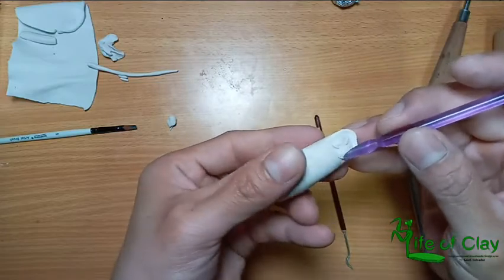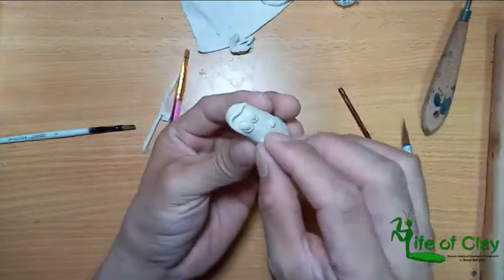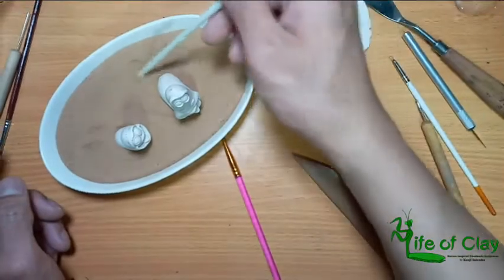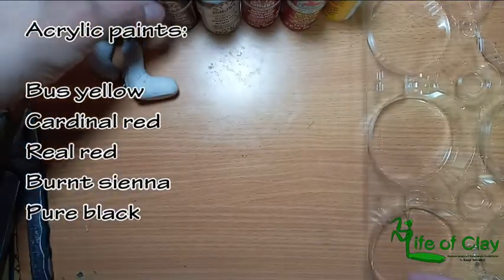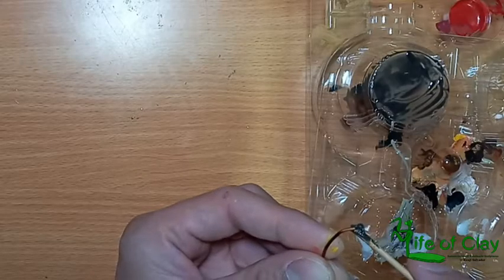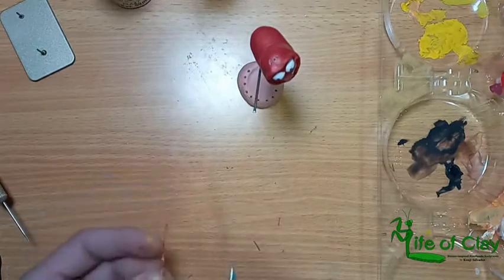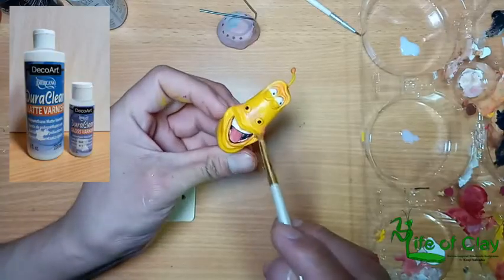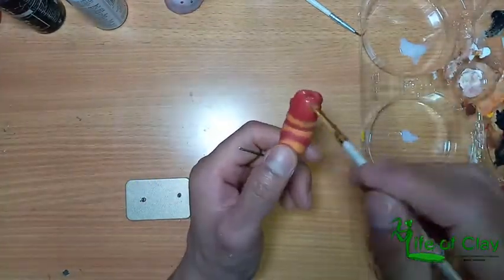Sculpting Larva Cartoon_Yellow and Red_Polymer Clay_LifeofClay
In this video tutorial i did make something different, an animation type of sculpture. A series of sculpting videos which Larva characters are the main subject. This is the 1st batch of them.